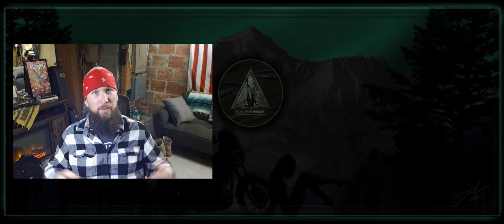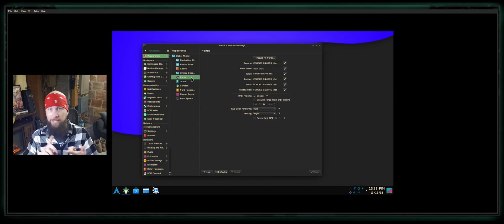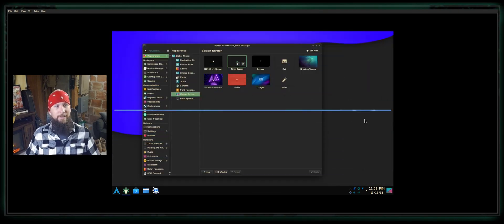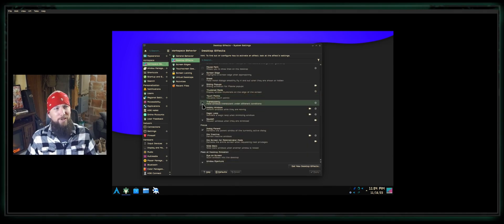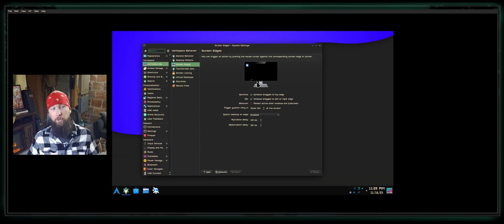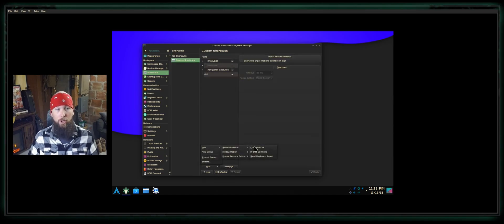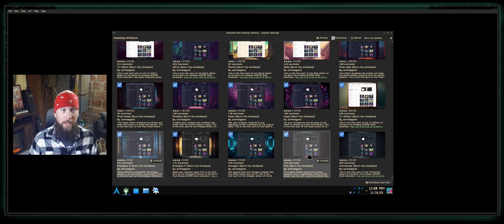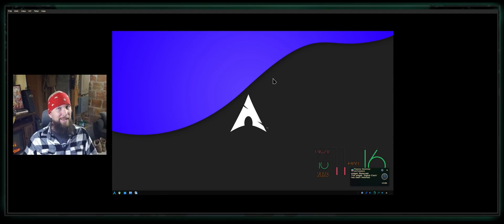Arch Linux KDE Plasma Aesthetics Tutorial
If you would like to see content regarding the creation of artwork on Linux; please don't hesitate to inquire. I'll gladly share content in those regards if the interest is there.

I appreciate your support. It really does help me out.

ML&R
AO